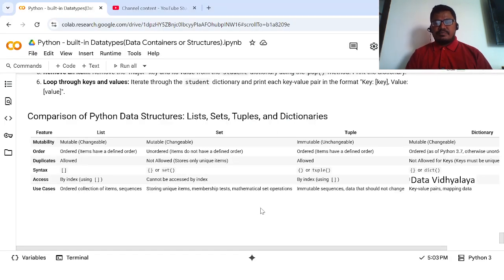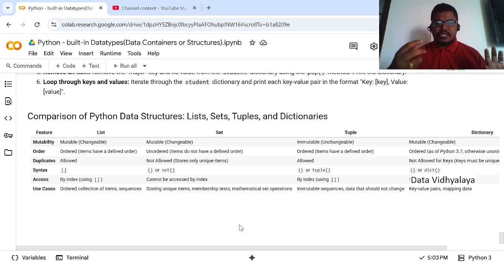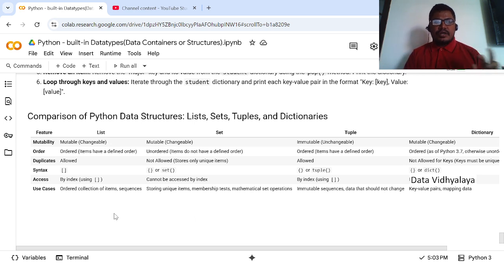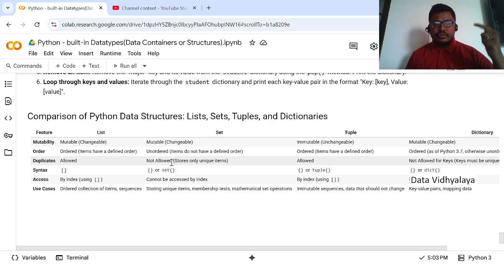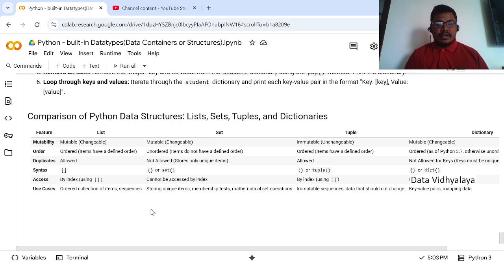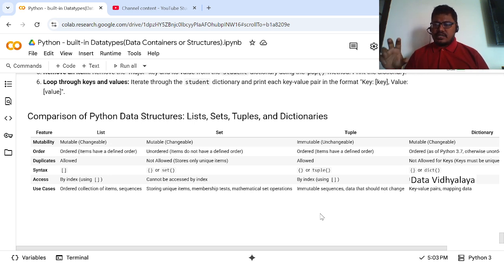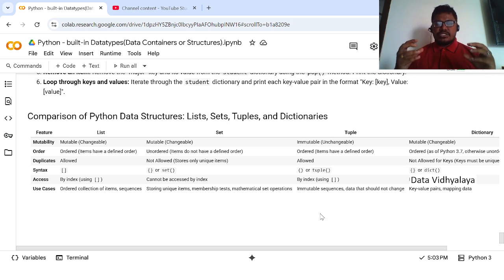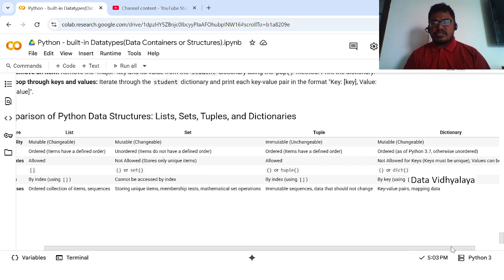Learn Python for Beginners - Comparing Lists, Sets, Tuples and Dictionaries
In this video, we will dive into Python Programming. Whether you're a beginner or looking to expand your skills, this tutorial will help you understand the python built-in datatypes by comparing between List, Set, Tuple and Dictionary.